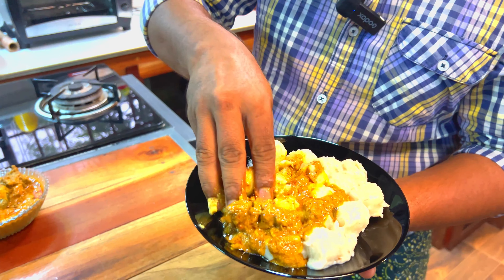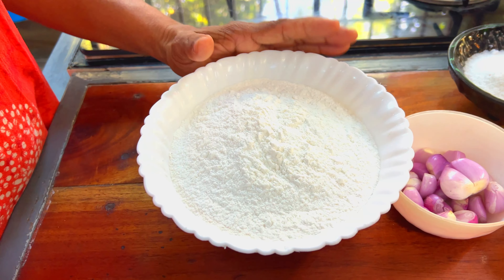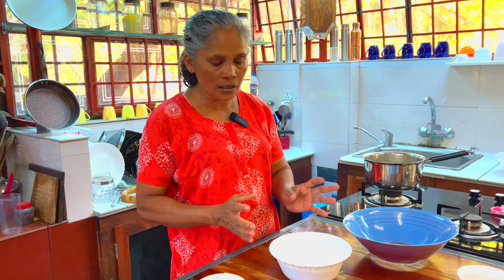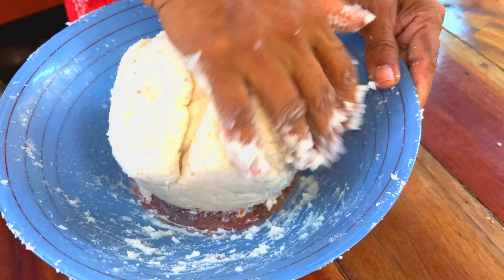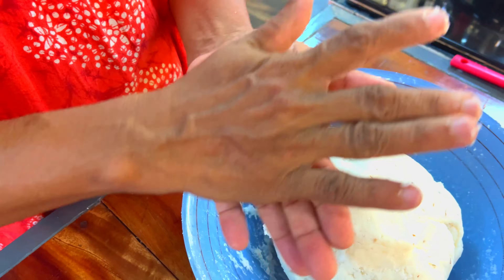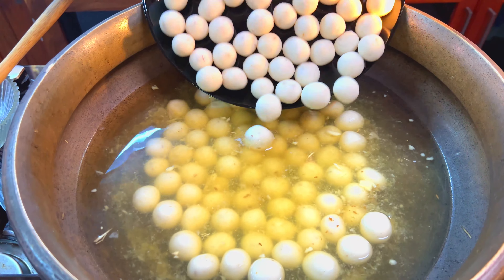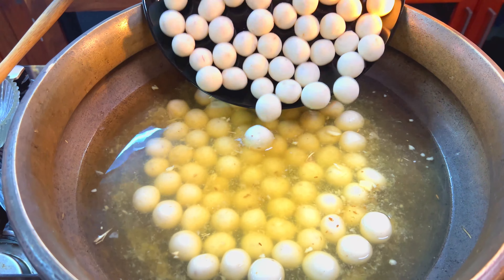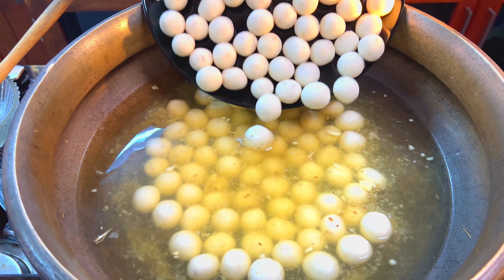പഞ്ഞി പോലെത്ത പിടിയും കോഴിയും | Pidiyum Kozhiyum - Easy Malayalam Recipe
A very simple dish known as Pidiyum Kozhiyum is traditional dish of Christian families in Kerala. It is basically rice dumplings served with a spicy chicken curry. It is mainly popular in Kottayam district of Kerala state. Pidiyum Kozhiyum can be served as breakfast or dinner. Enjoy the recipe! Happy cooking! Gives your valuable feedback.